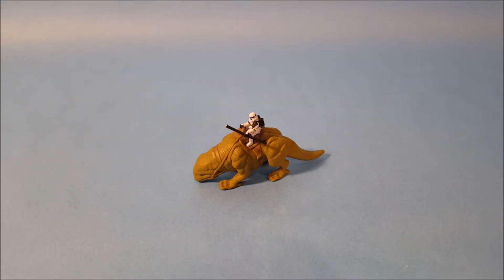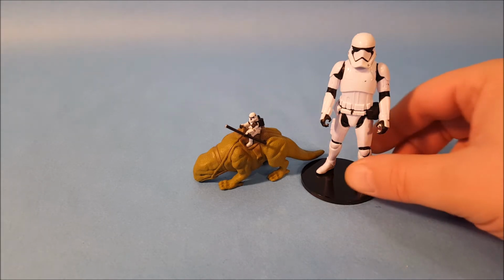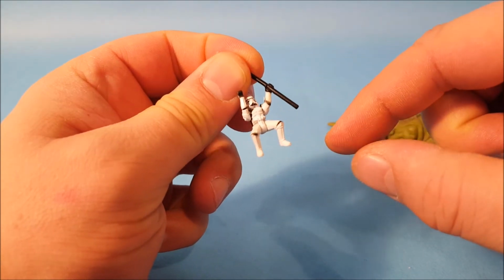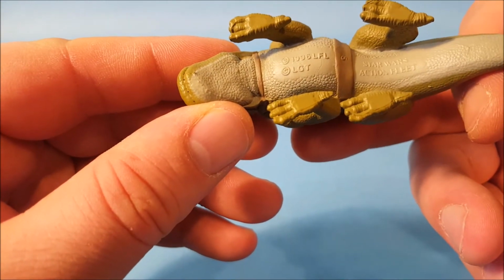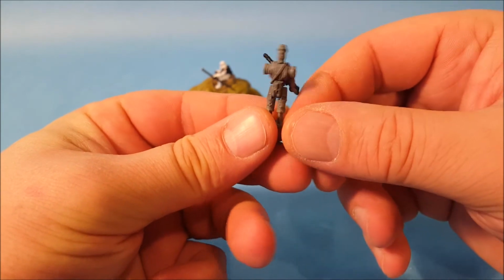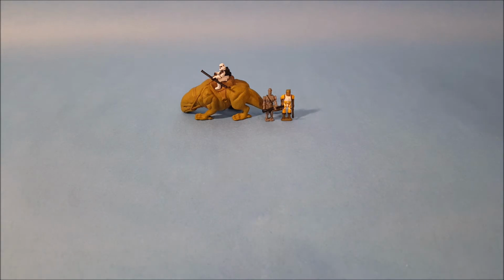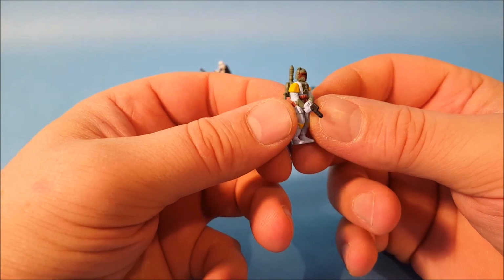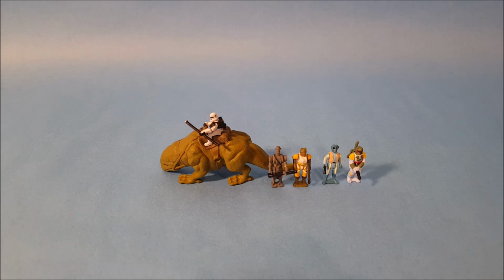Star Wars Micro Machines Action Fleet Dewback with Bounty Hunters